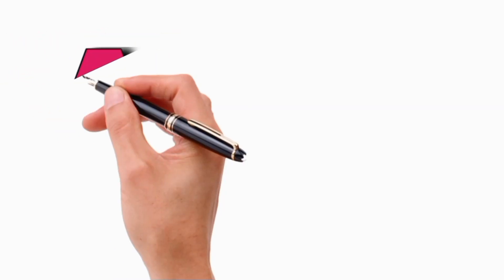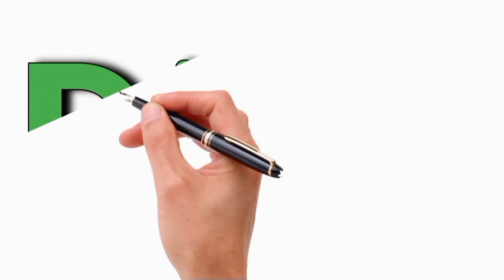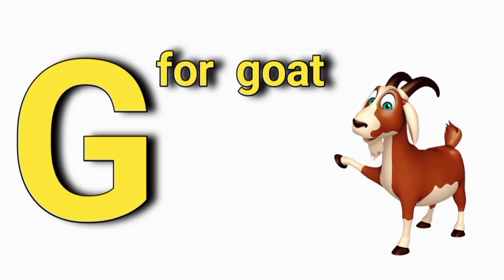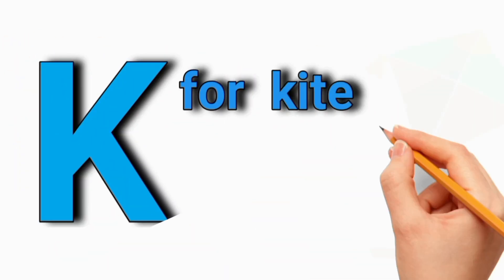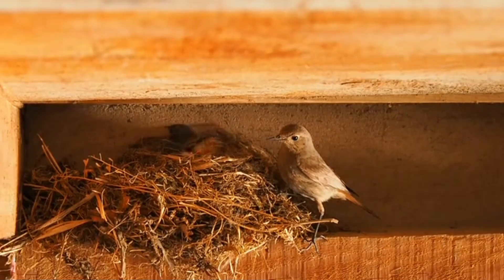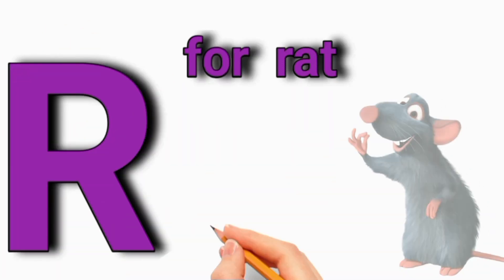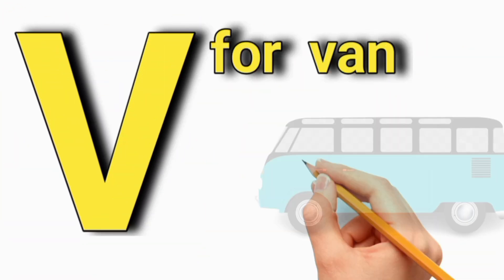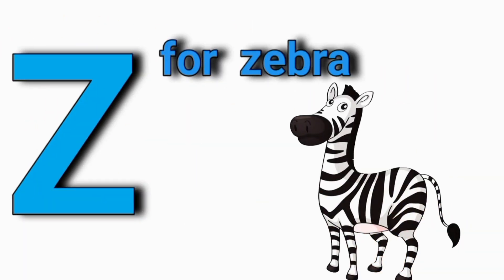Phonics Song with TWO Words - A For Apple - ABC Alphabet Songs with Sounds for Children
abcd,
alphabets,
phonics song,
abcde,
अ से अनार,
english varnamala
क से कबूतर | abcd |
phonics song | abcd song | अ से अनार | a for apple b for ball c for cat | alphabet | nursery rhymes | a for apple

Your query
a for apple
abcdefg
English alphabet
abcd cartoon
a for apple
b for body
alphabet songs
nursery rhymes
alphabet songs
nursery rhymes
abcd rhymes
abcd alphabet
a for apple b for bat
abcd
a for apple wala a b c d e f g
ए फार एपल एबीसीडी
अ से अनार आ से आम क से कबूतर ख से खरगोश
ए फाॅर एप्पल बी फाॅर बाॅय वर्णमाला

Disclaimed ---